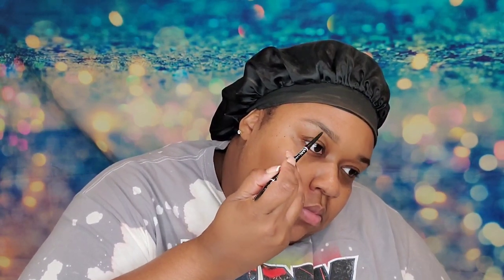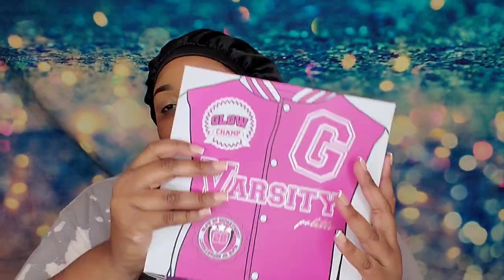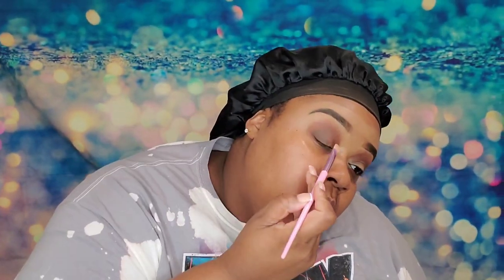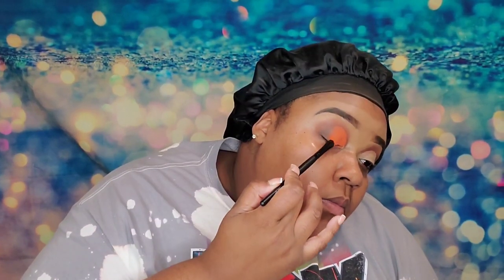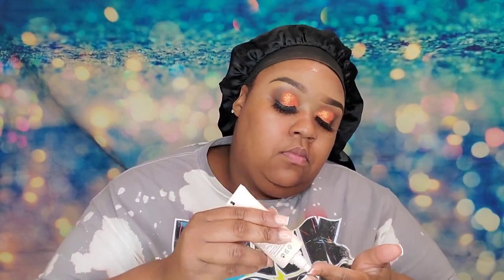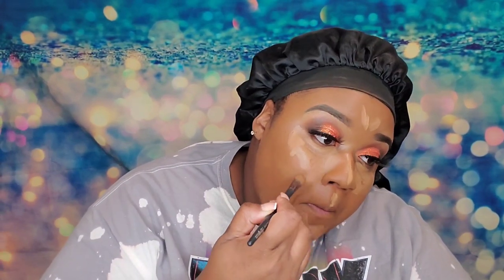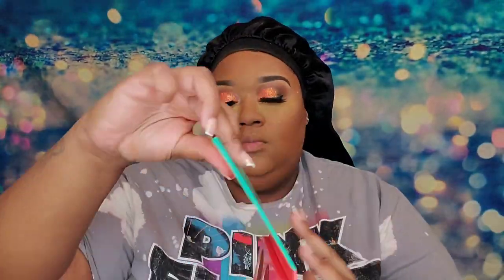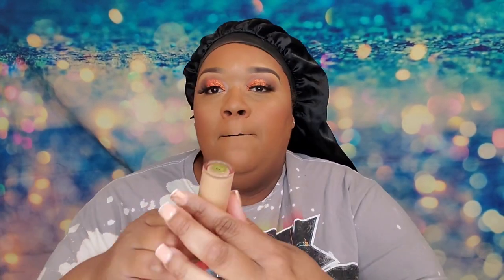Halloween Makeup Tutorial!! *Pumpkin Spice*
Hey guys!

First I want to say HAPPY HOLIDAY'S TO YOU ALL 🎃 🦃🌲!!

Today's look is definitely GIVING fall vibes! I hope you all like this sexy & fall Pumpkin Spice look that I came up with!